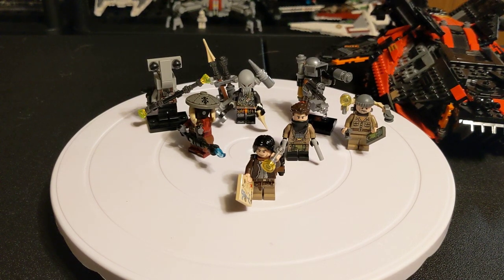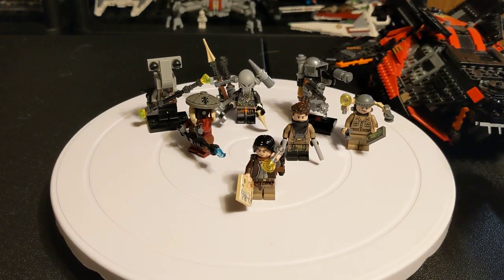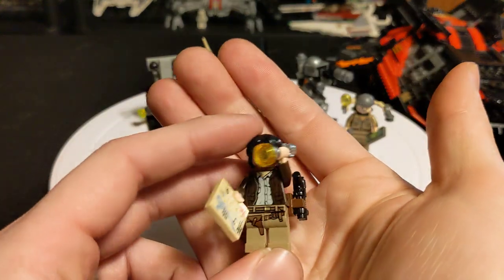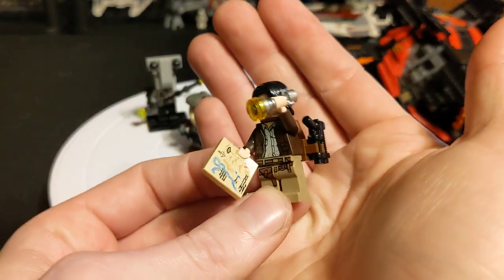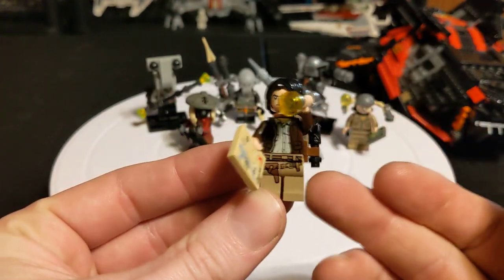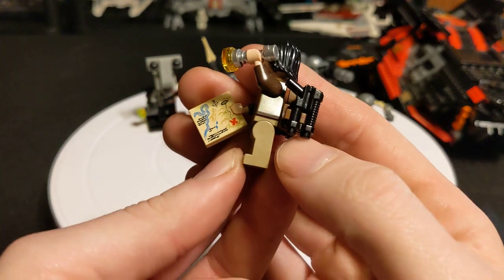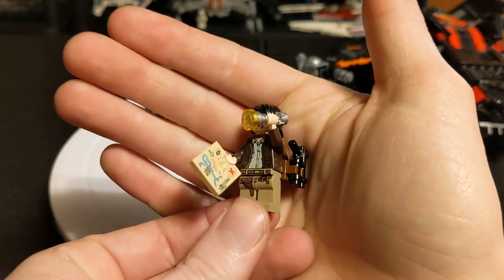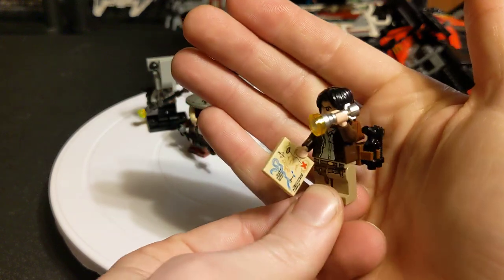Meet the leader of The Crew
The leader of a group of moc minifigures I call "the crew", for lack of a better name.